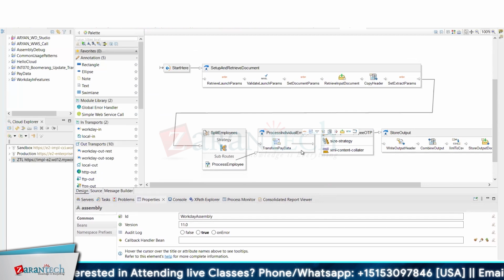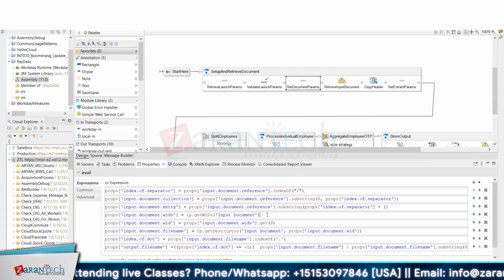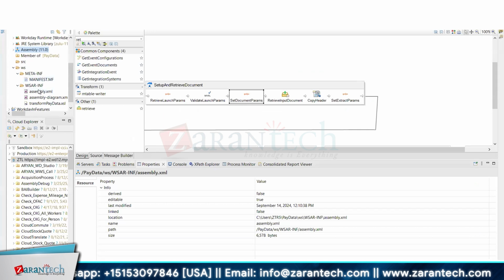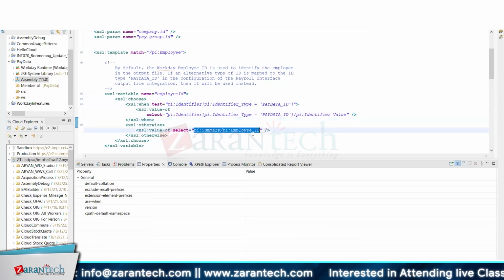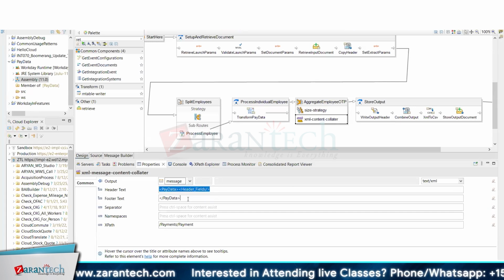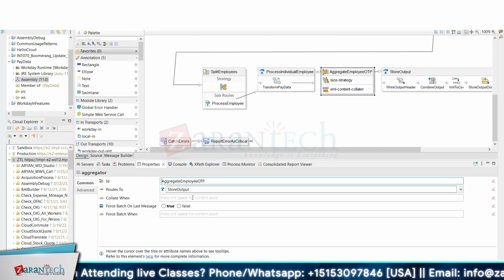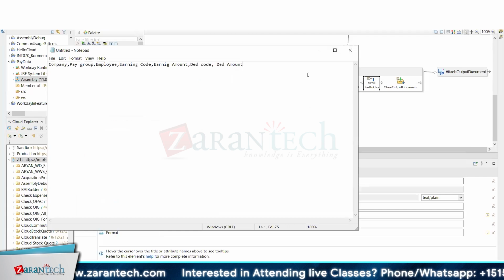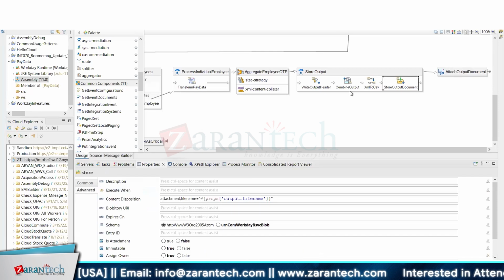Complete Payroll Interface Studio Configuration in Workday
In this video, we dive into Payroll Interface Studio in Workday Integration and Studio, explaining how to set up and configure payroll integrations efficiently.

👉 Assessments
👉 Lab Documents
👉 E-Books
👉 Certification Guides
👉 Configuration Docs
👉 Cheat Sheet